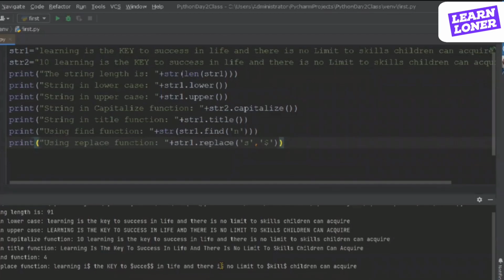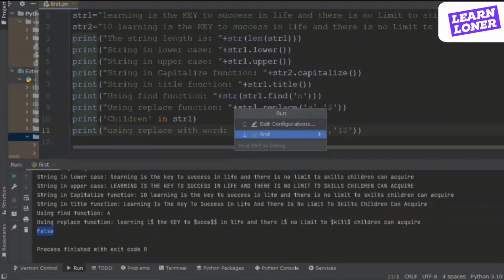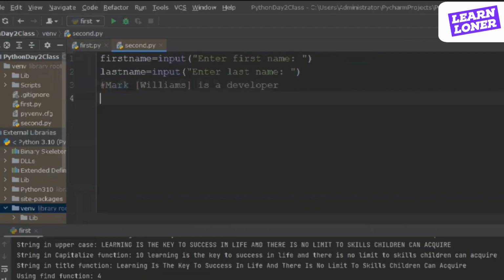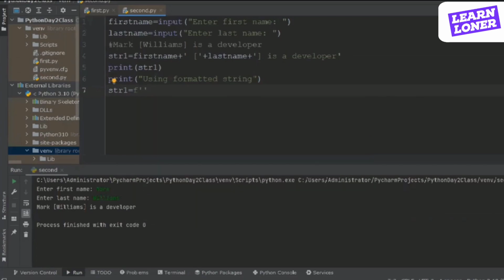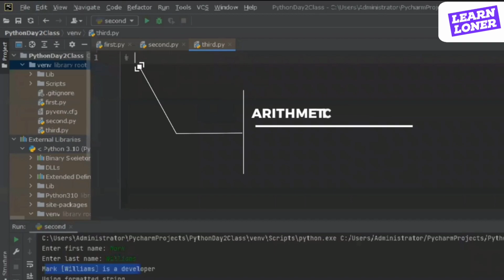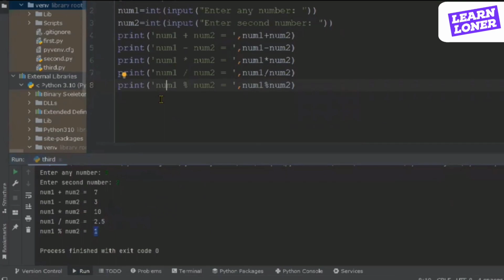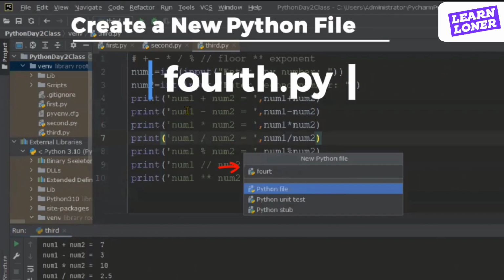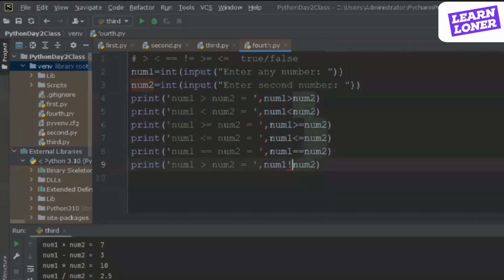Python String Formatting - A Step-by-Step Guide For Beginners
Welcome to this comprehensive Python tutorial focused on string formatting! Whether you're a beginner diving into Python programming or someone looking to enhance their string manipulation skills, you've come to the right place. In this tutorial, we'll cover everything you need to know about formatting strings in Python.

🔹 Python Strings and Basics: We'll begin by exploring the fundamentals of Python strings and their importance in programming. From understanding the basic syntax to learning about various string operations, this tutorial sets a strong foundation.

🔹 String Formatting Techniques: Discover the power of string formatting in Python! We'll delve into traditional formatting methods and guide you through the process of crafting well-structured and readable strings using the format() function.

🔹 Introduction to F-strings: F-strings are a game-changer in modern Python! We'll show you how to leverage this concise and efficient string formatting technique to embed expressions directly into your strings, making your code cleaner and more dynamic.

🔹 Step-by-Step Tutorial: Our step-by-step examples will illustrate how to format strings effectively for various use cases. Whether it's embedding variables, controlling decimal precision, or aligning text, we've got you covered.

🔹 Python String Formatting Operator: Dive into the classic "%" operator for string formatting. Learn its usage, advantages, and limitations, and compare it to the modern alternatives.

🔹 Beginner-Friendly Content: If you're new to programming, don't worry! We'll break down complex concepts into simple explanations, making this tutorial perfect for beginners while still offering insights that more experienced programmers can benefit from.

🔹 Comprehensive Python Tutorial: This tutorial isn't just about formatting strings – it's part of our comprehensive Python tutorial series. Explore a wide range of Python programming concepts, from the basics to more advanced topics.

Topics Cover:

python string formatting
python
string formatting
python tutorial
python strings
string formatting in python
python programming
learn python
string operations in python
string formatting python
string formatting operator python
how to format string in python
strings in python
f strings in python
python string
python for beginners
python f strings
formatted string in python 3
python format
Learn Loner